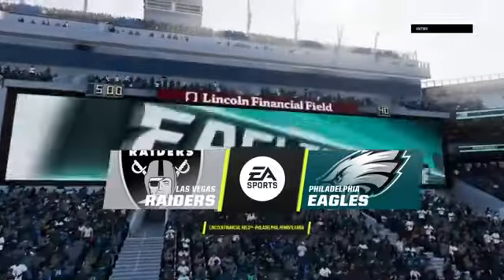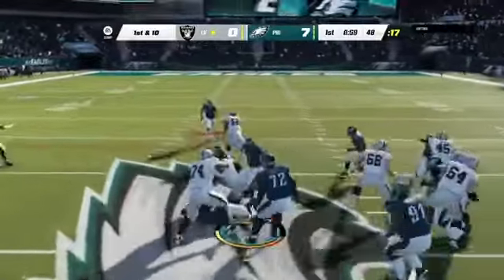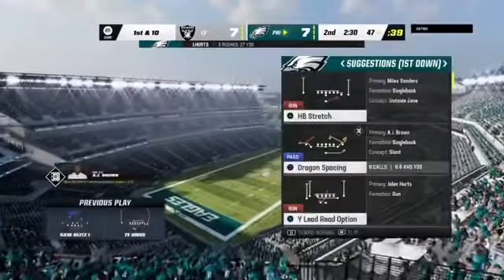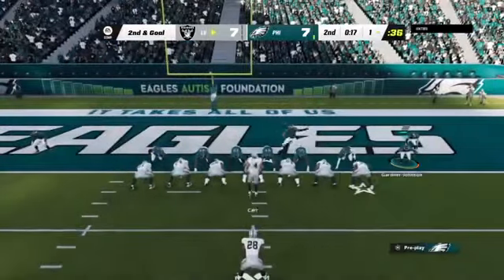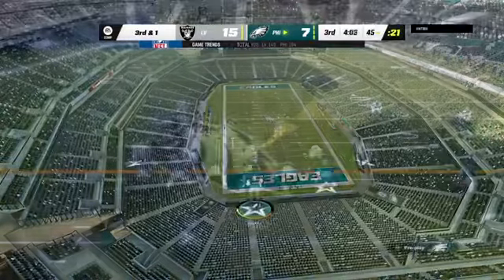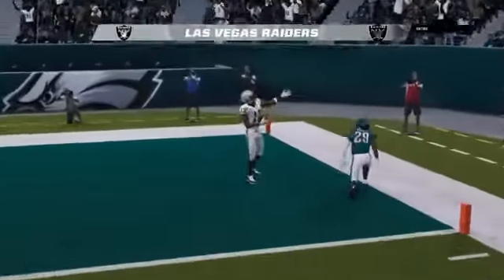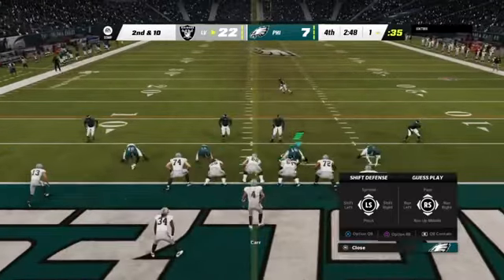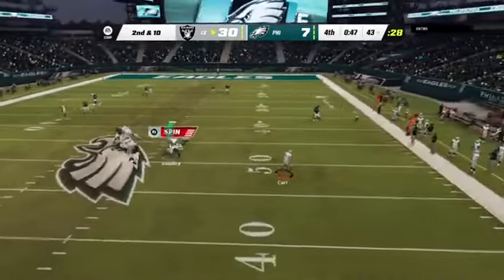Philadelphia Eagles vs LV Raiders Madden Online Gaming